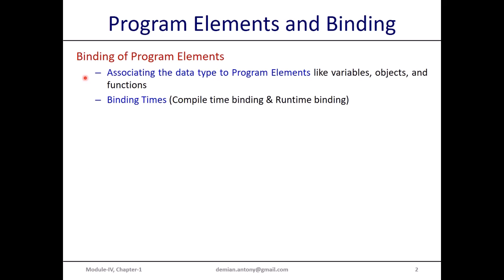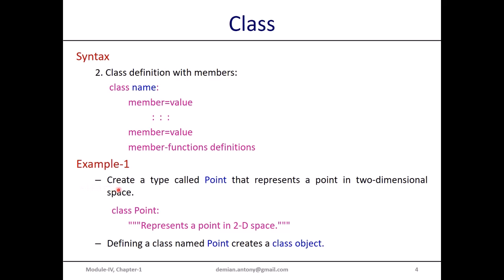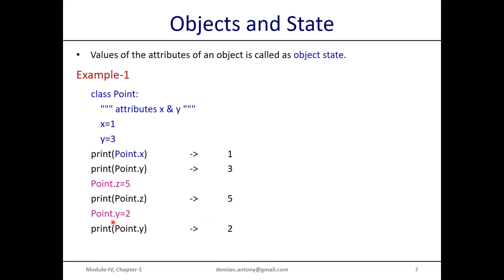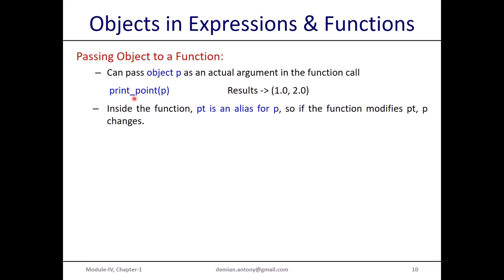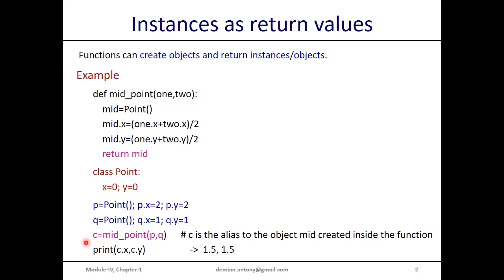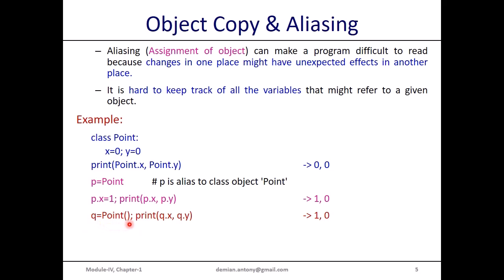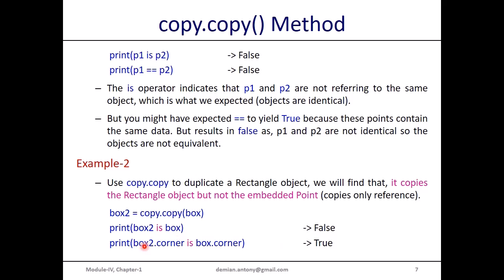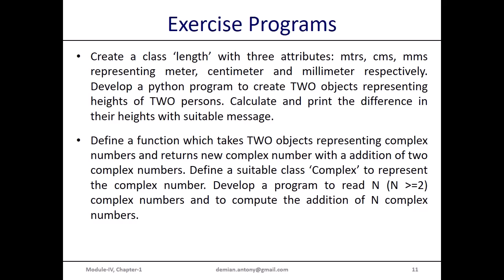VTU ADP (18CS55) Python Programming: Classes and Objects (M4 L1)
This video contains basics of python programming: Classes, Objects, Attributes, methods, references, copy method, deep copy method, Programming examples and Demonstrations.